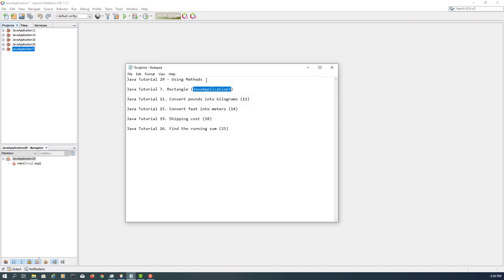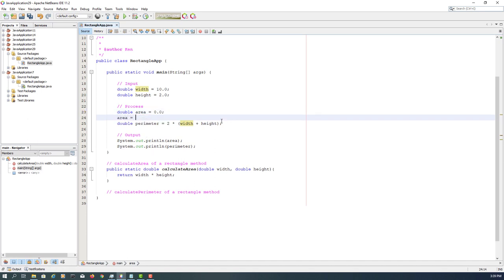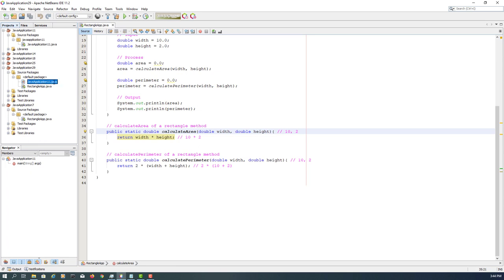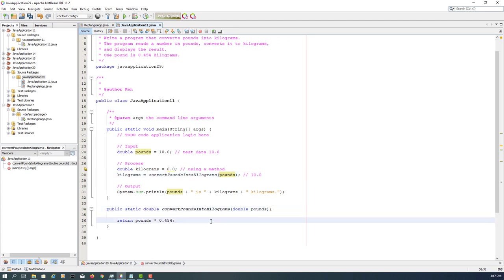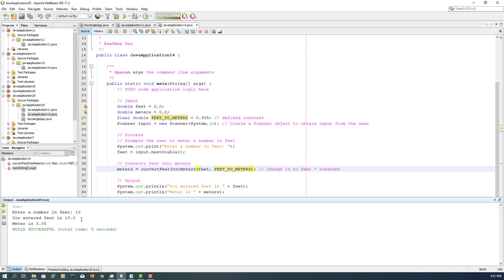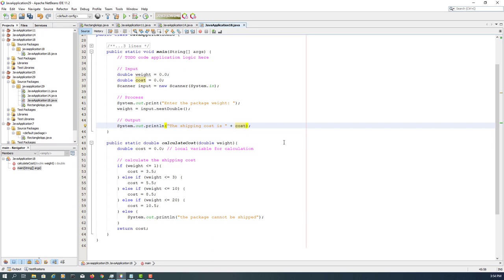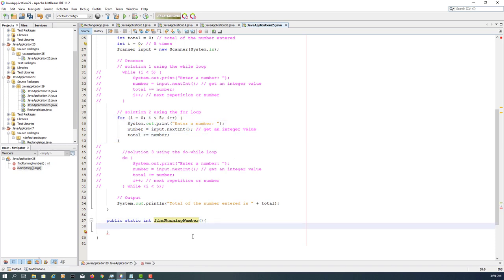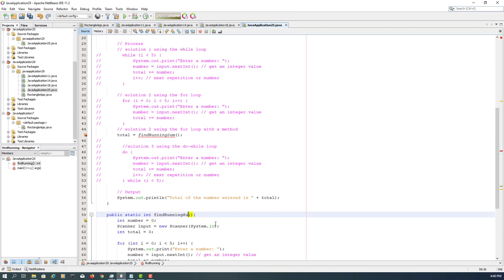Java Tutorial 29 - Exercises - Using Methods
This tutorial shows you how to rewrite previous exercises with the methods.

Java Tutorial 7 - Rectangle (JavaApplication7)

Java Tutorial 11 - Convert pounds into kilograms (JavaApplication11)

Java Tutorial 15 - Convert feet into meters (JavaApplication14)

Java Tutorial 19 - Shipping cost (JavaApplication18)

Java Tutorial 26 - Find the running sum (JavaApplication25)

(Your Java Project name might be different from mine.)